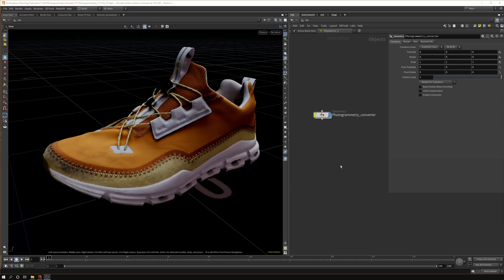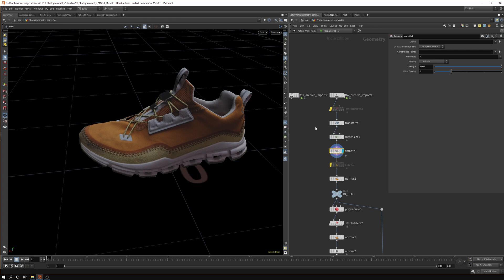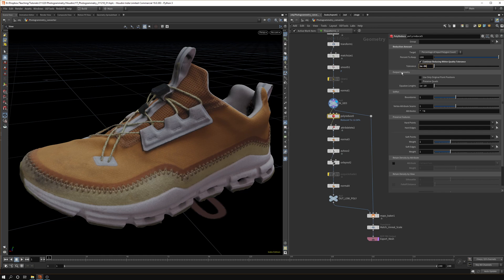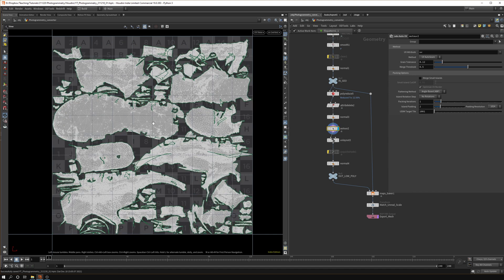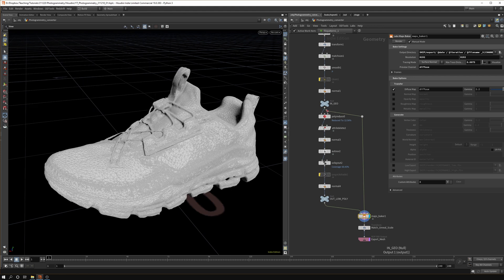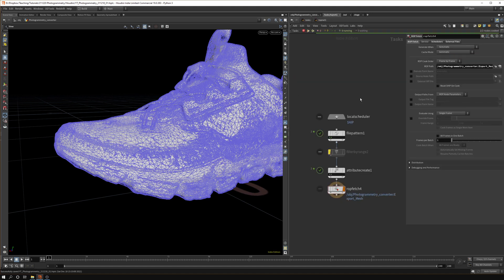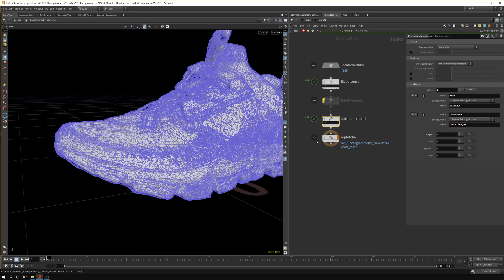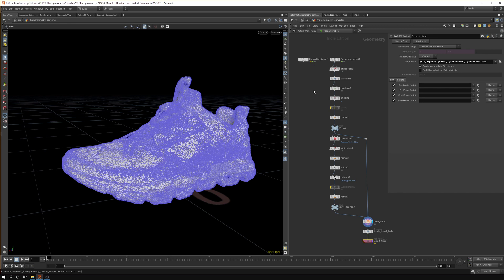Create an automatic photogrammetry converter in Houdini for Unreal Engine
Create an automated photogrammetry processor in Houdini,

0:00 Intro
0:32 Preparation
2:37 Low res conversion
5:37 Finishing touches
7:16 Automation in TOPS

SHOWNOTES
School of Motion Tutorial: